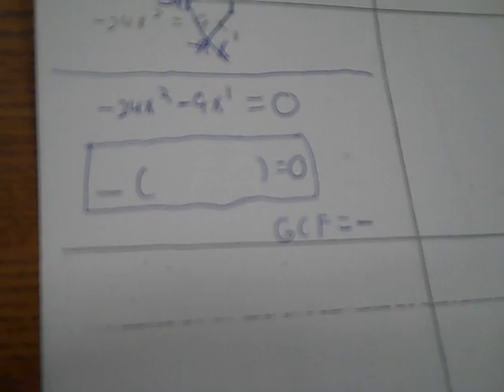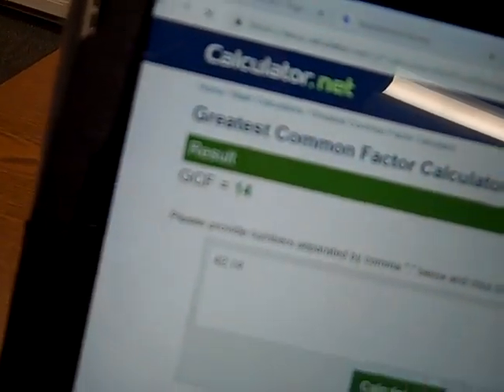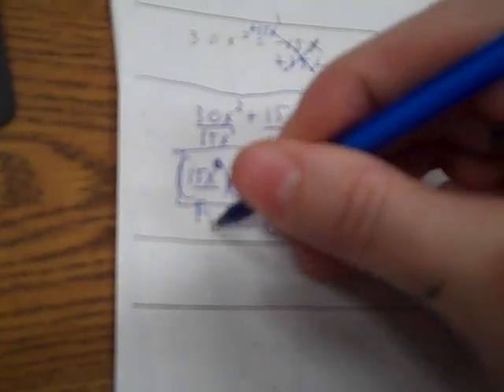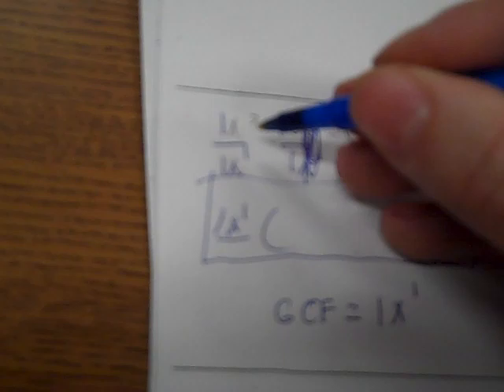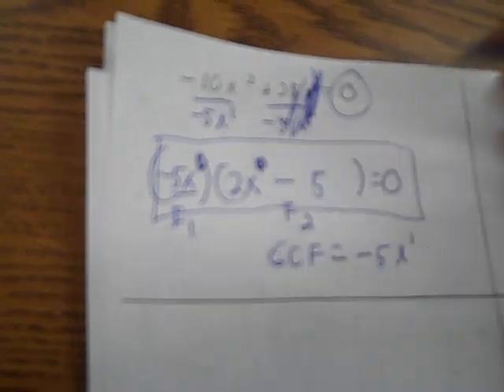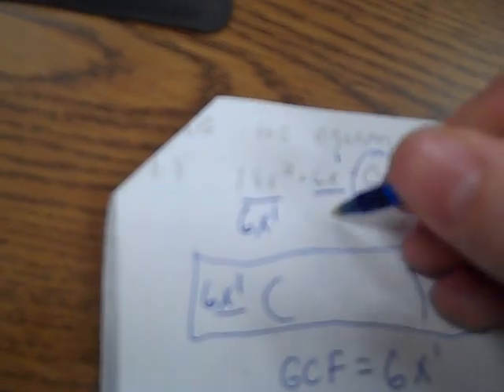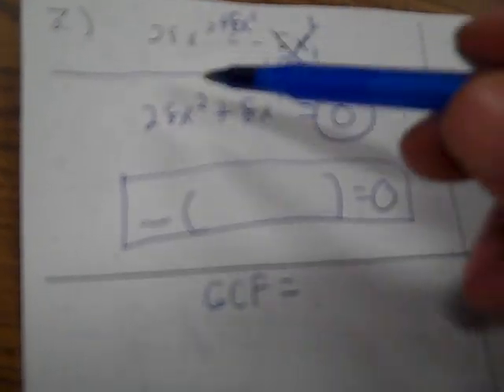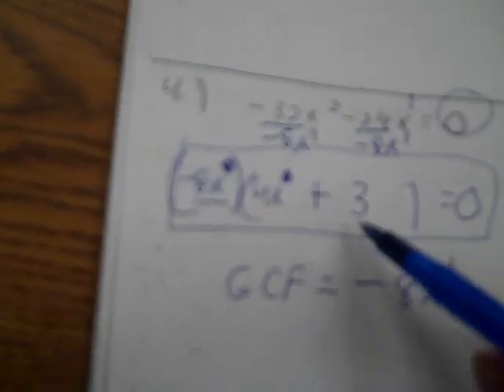EA 11 7